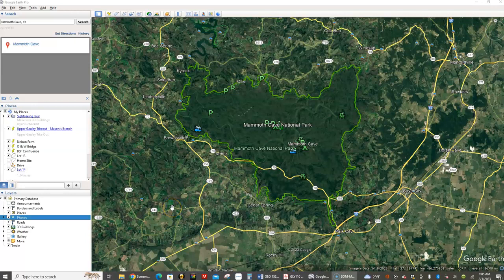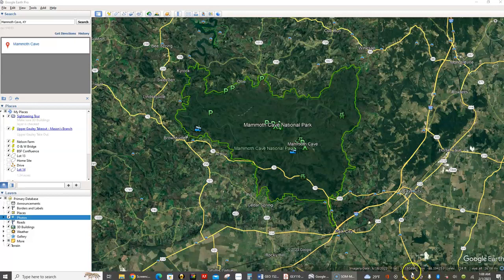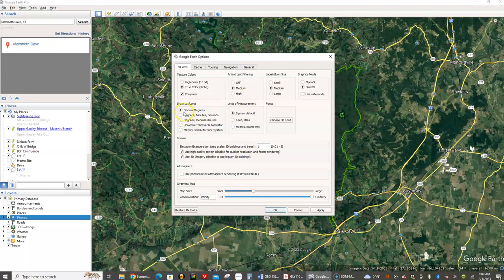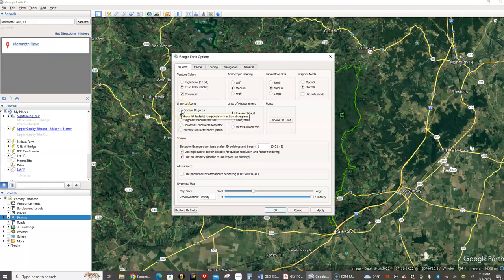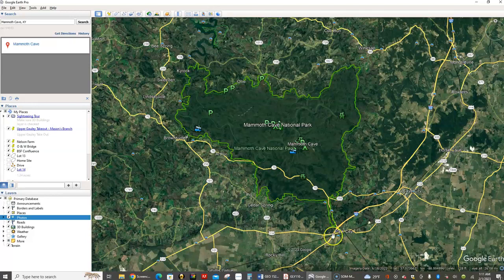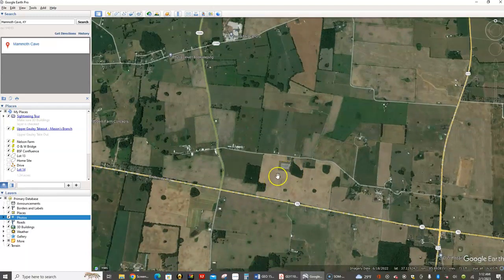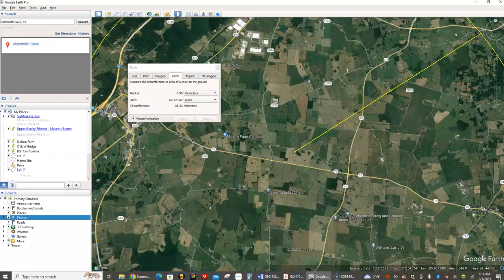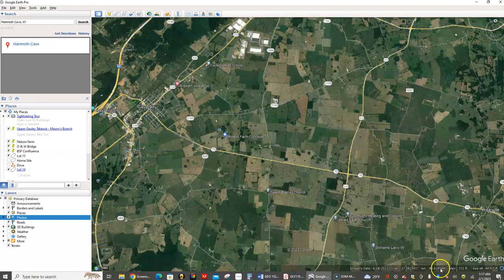Decimal Degree Setting and Accuracy